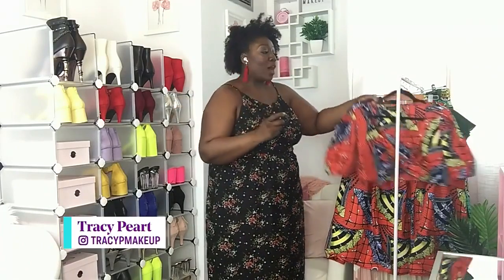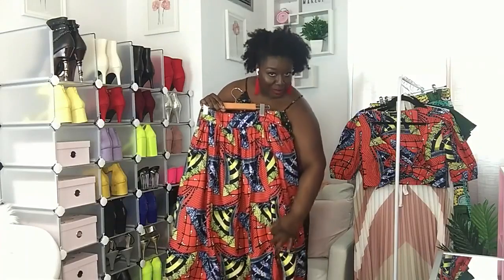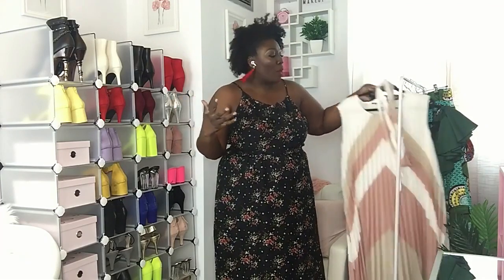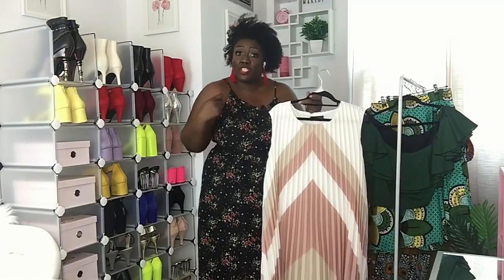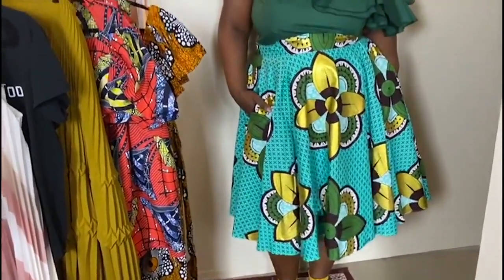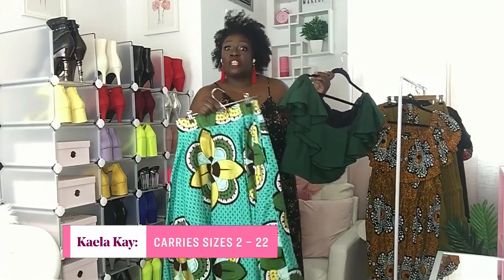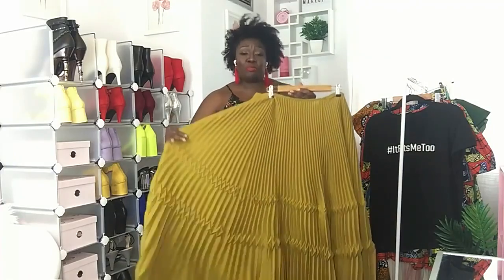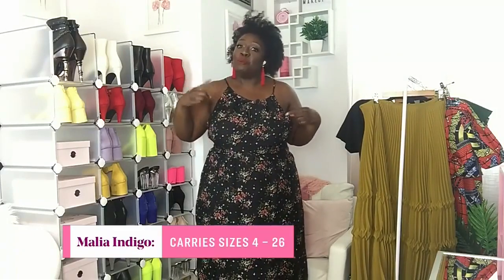3 incredible BIPOC size-inclusive brands to invest in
Tracy Peart shows you gorgeous, size-inclusive pieces from BIPOC designers - you'll want these in your shopping cart, stat!